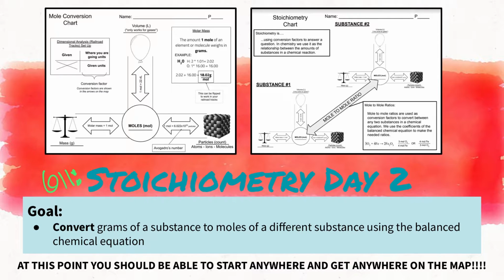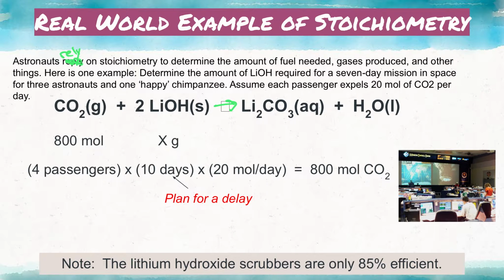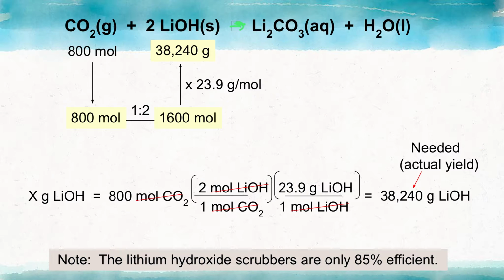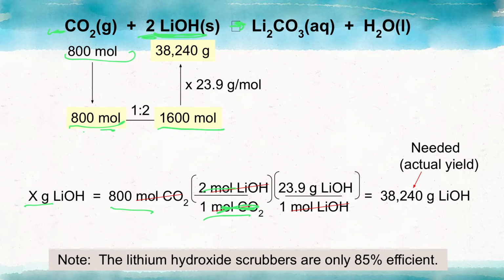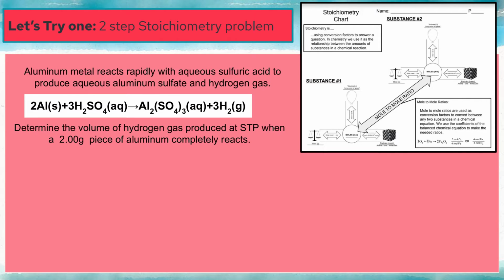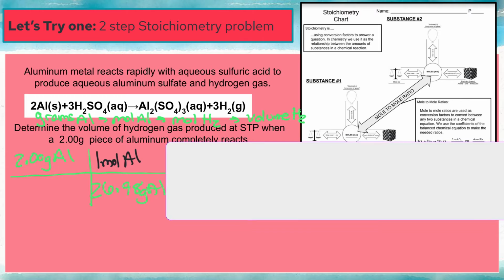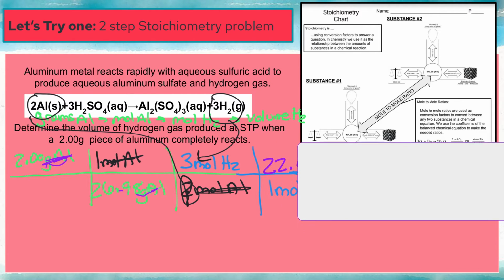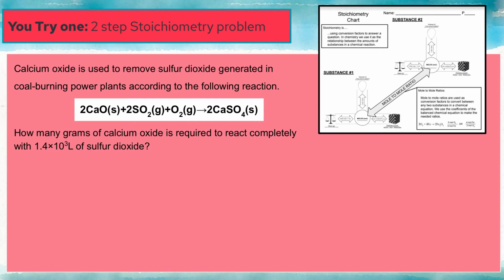611C Stoichiometry Day 2